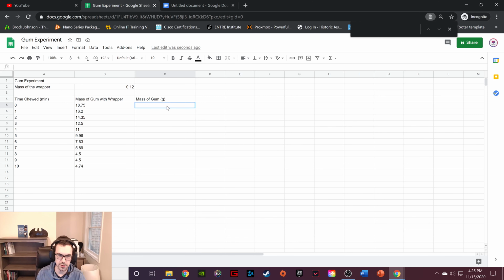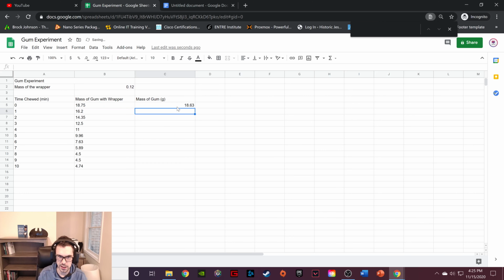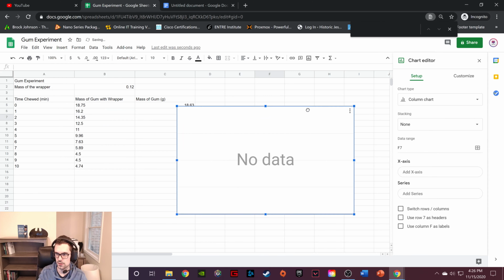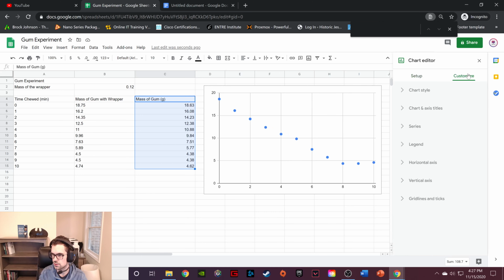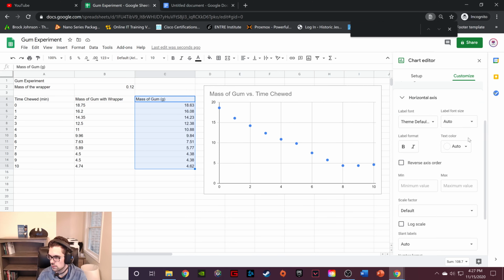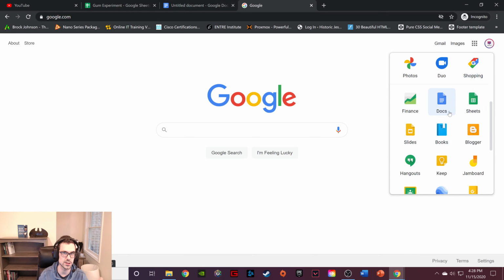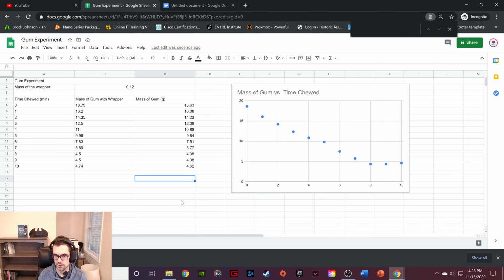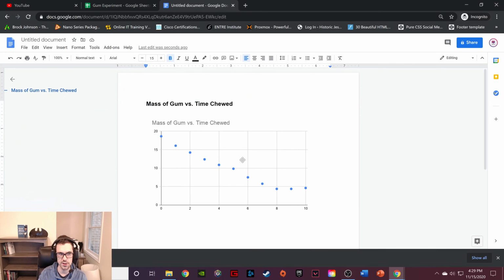Google Sheets Moving a Chart to Google Docs | Basic Computer Class | Lesson 4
Google Sheets is a powerful tool to create charts but how does one move these charts to Google Docs? Watch this lesson to find out.